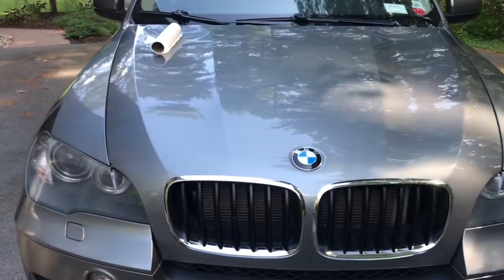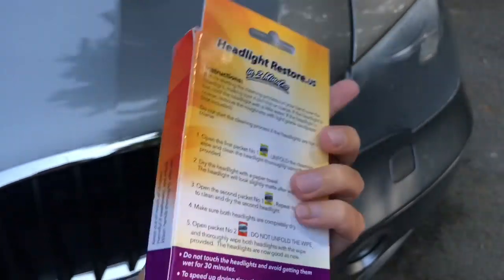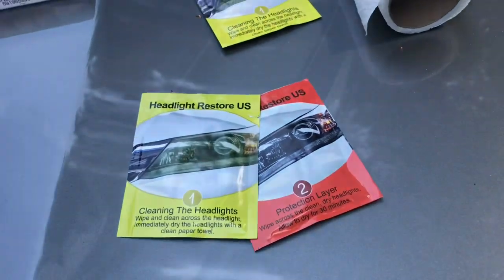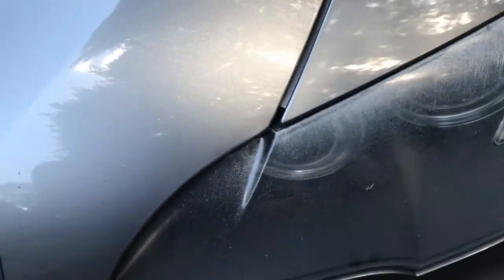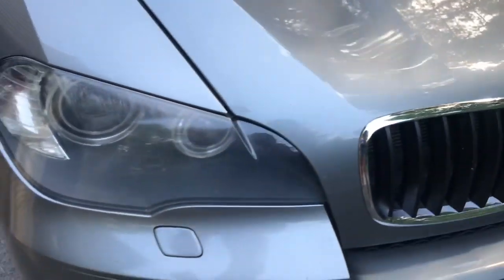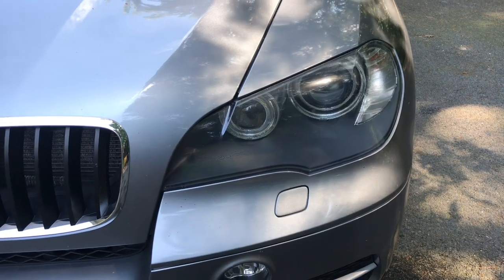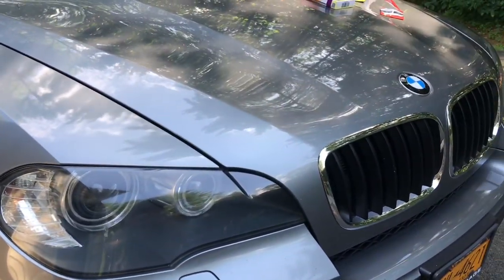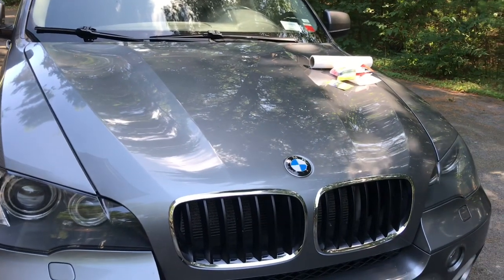DIY Cleaning my Cars Headlights - This works GREAT!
I will be giving away (1) lucky random viewer a Headlight Restore.us kit.  We will randomly select a winner on Sept. 30,2019.  Winner will be notified in the comments section of this video below so you must comment "Enter me to win".  No purchase necessary.
2. Must comment on this video & give it a "thumbs up"